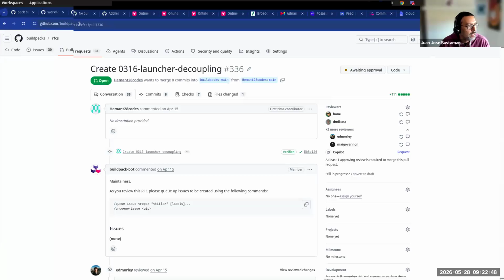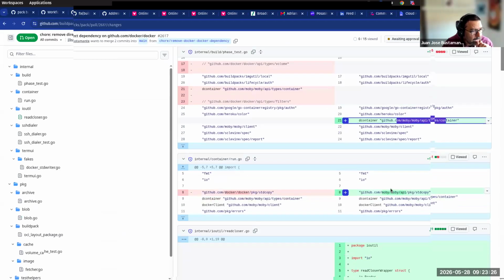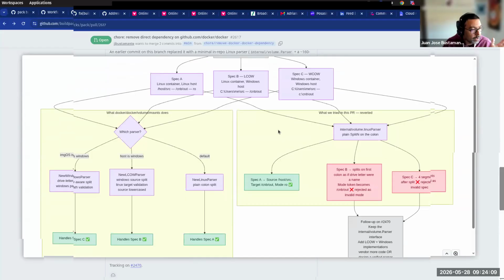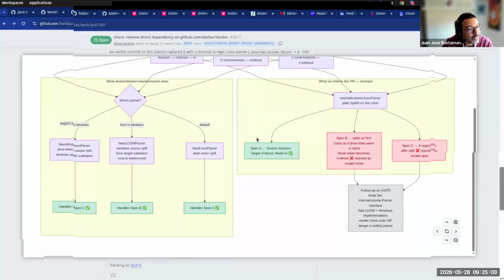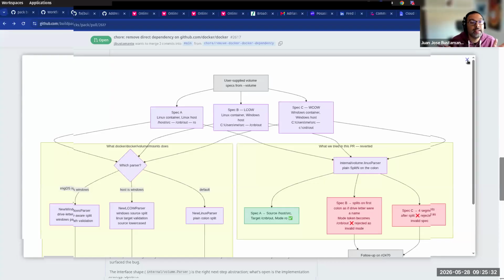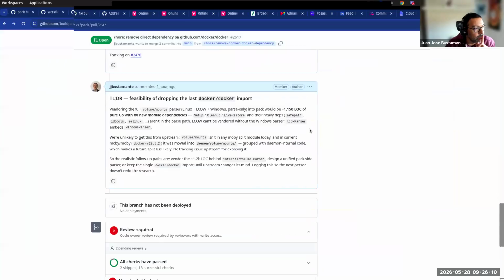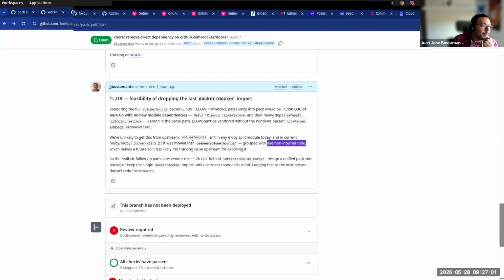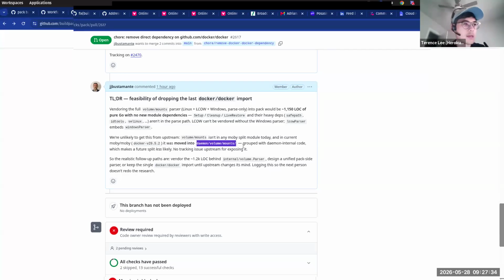CNB: Working Group - 28/05/2026